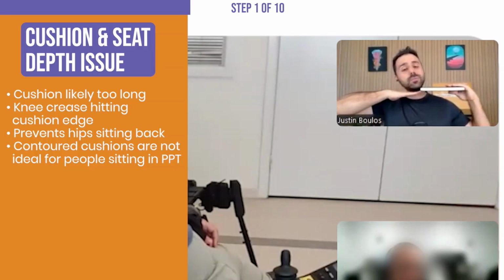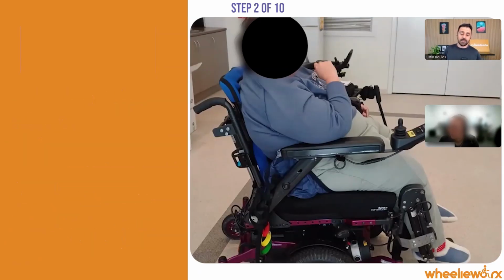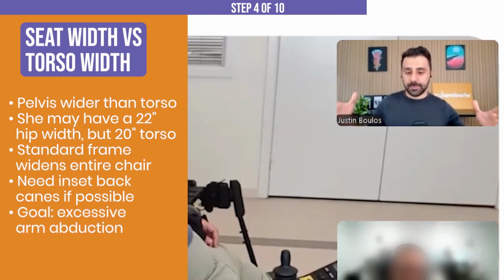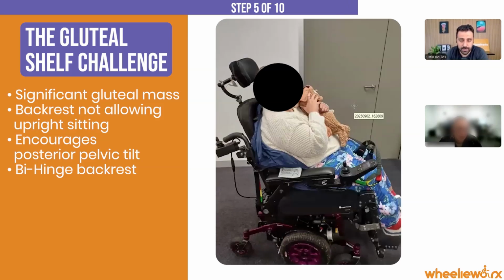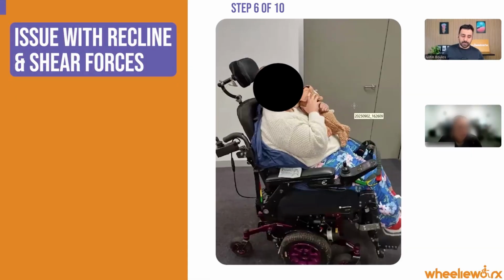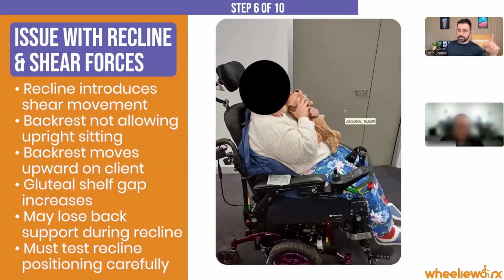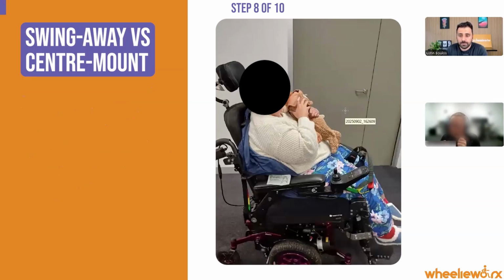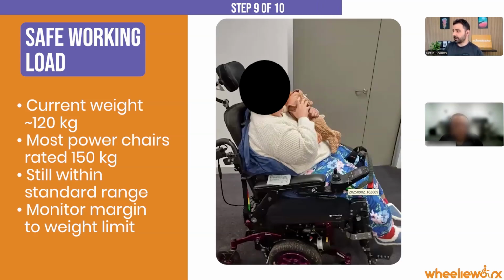Bariatric Wheelchair Prescription Case Study: What I’d Actually Do (Step-by-Step)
If you’re an Occupational Therapist or Physiotherapist prescribing wheelchairs, this is the kind of case that tests everything you think you know.

In this video, I break down a real bariatric wheelchair case study step by step, focusing on the clinical decision-making that actually matters in practice. Straight to it with exactly what to look for, what to test, and how to avoid costly mistakes.

This case isn’t just about weight.

We’re dealing with:
- Limited hip flexion
- Posterior pelvic tilt
- Incorrect equipment
- Positioning challenges
- Progressive condition considerations
- Real-world trade-offs between equipment options

On paper, this looks simple. Replacement power chair. No major complaints.

But as you’ll see, once you dig deeper, the risks become clear.

In this video, I walk you through:

If you want more confidence, better outcomes, and less risk in your wheelchair prescriptions, this is for you.